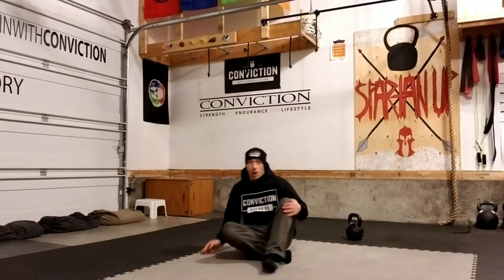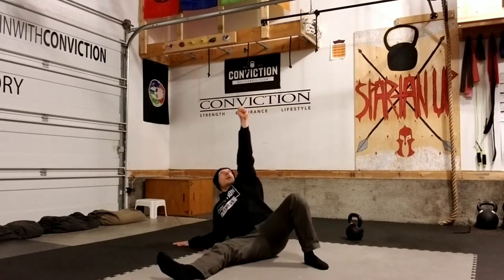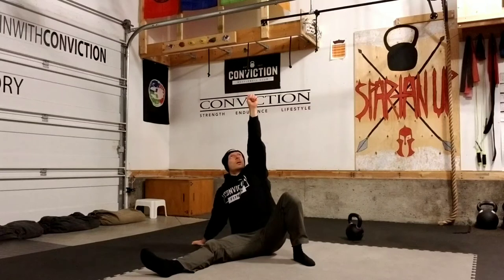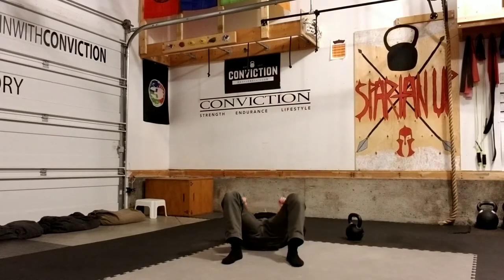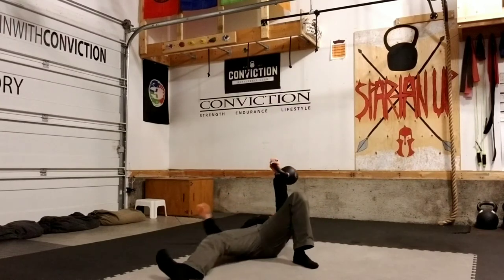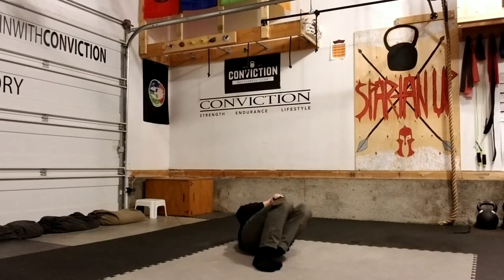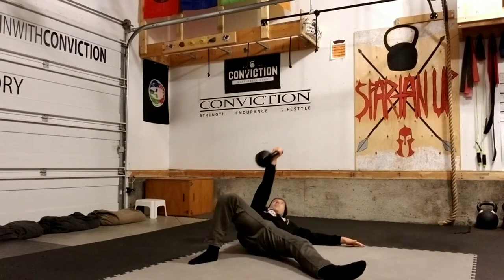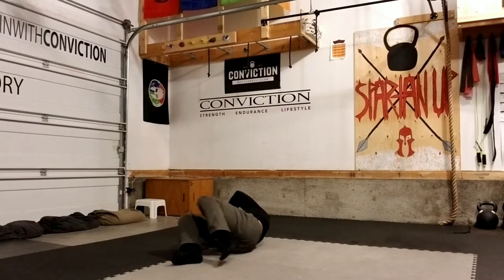Knees Hurt When Doing Turkish Get-ups? Try These Instead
Do your knees hurt when doing Turkish Get-ups? There may be a simple fix...

Try these Rolling 45's instead.

While not a perfect substitute for the get-up, rolling 45's still provide a ton of benefit. And they're much better than skipping the movement all together!